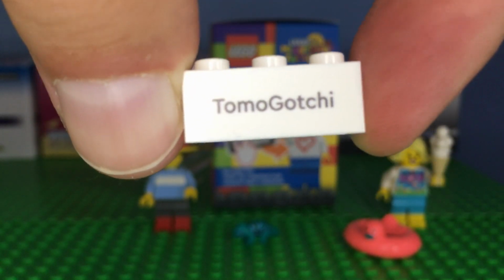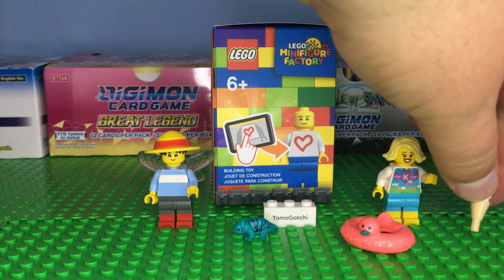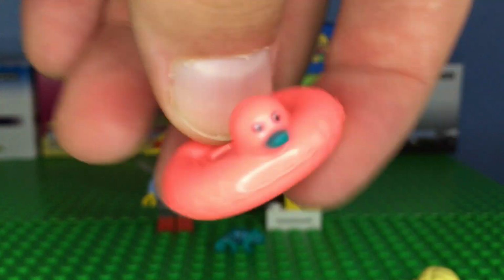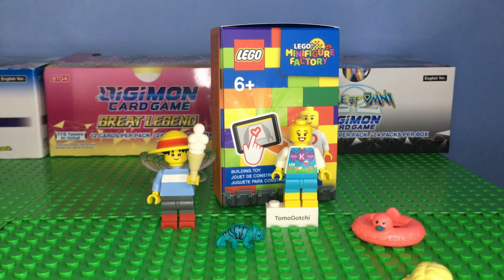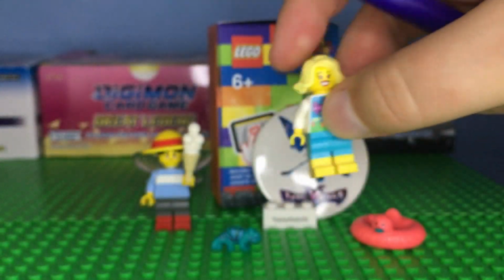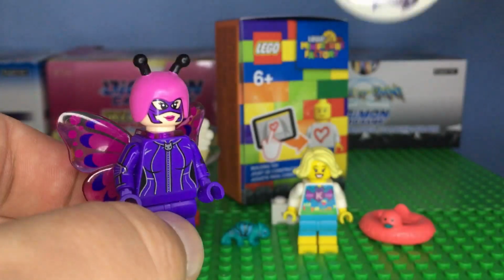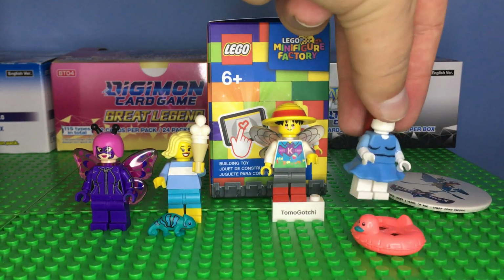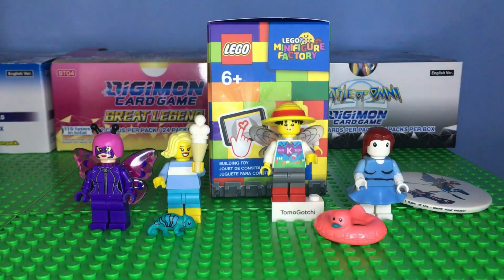Lego - Minifigure Factory Experience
Today I tell my experience with the Lego Shop's Minifigure factory and what I created (to the best of my ability anyway).